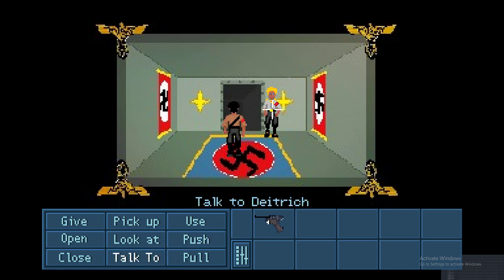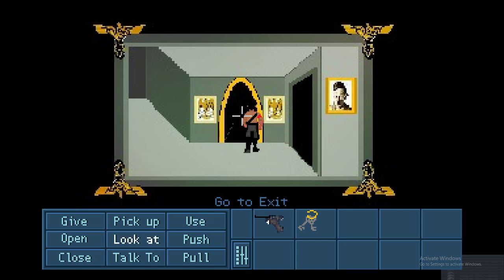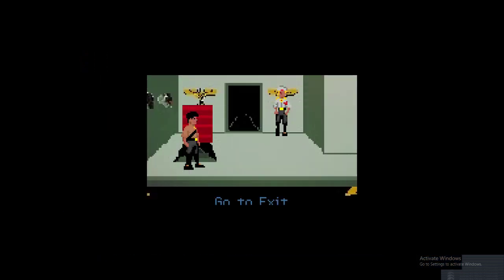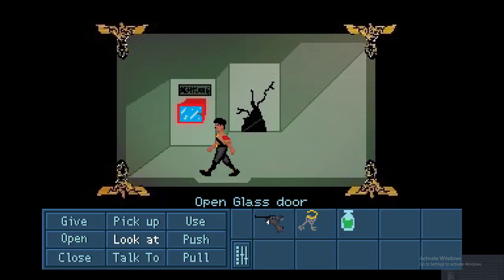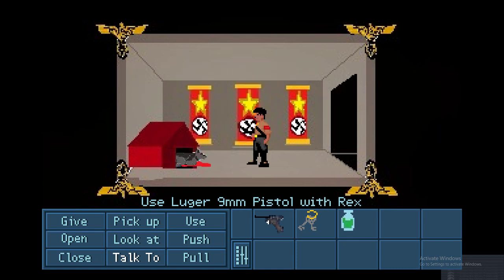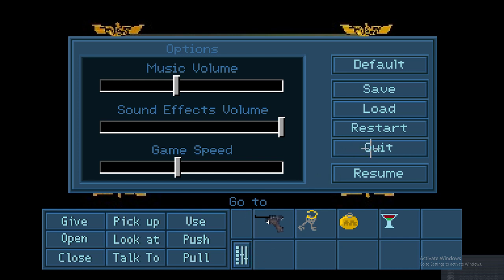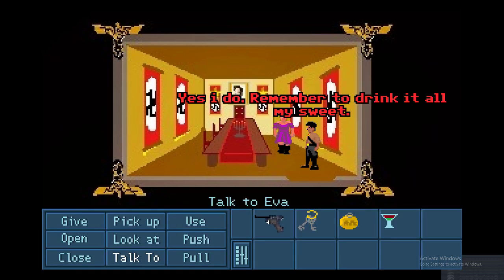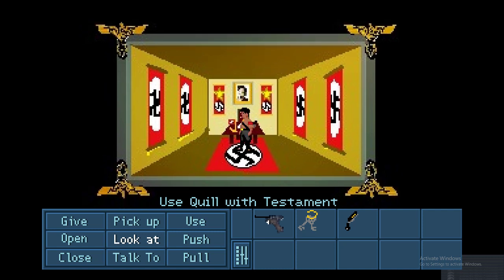The Last Day Of Adolf Gameplay Walkthrough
SPOILER ALERT! SPOILER ALERT!